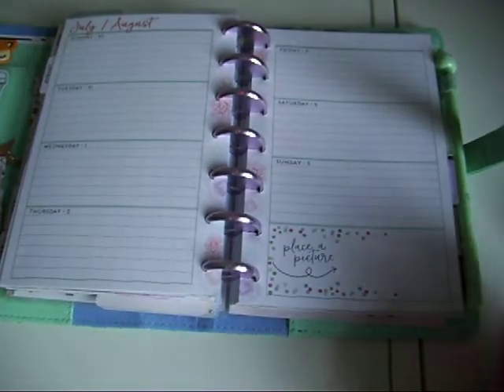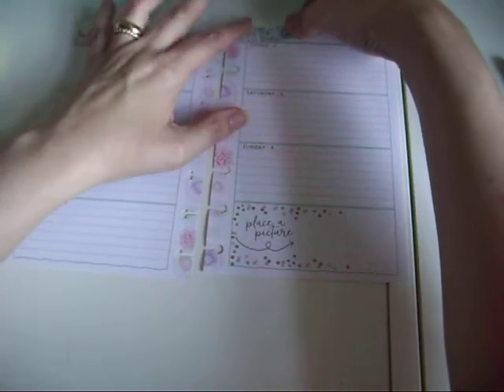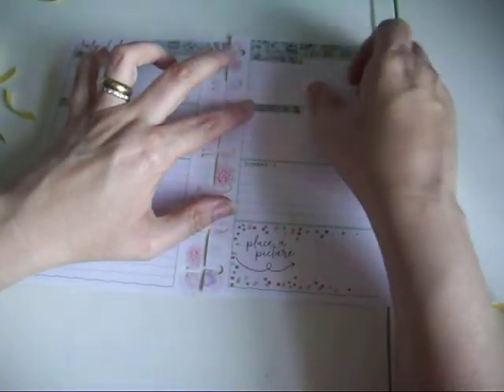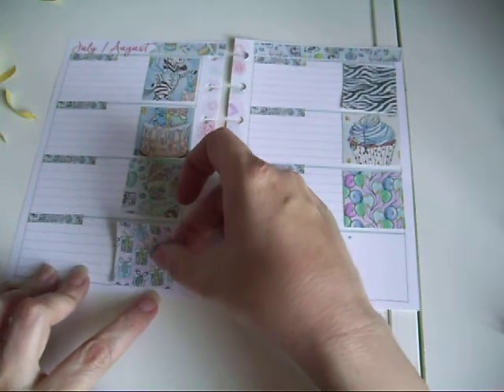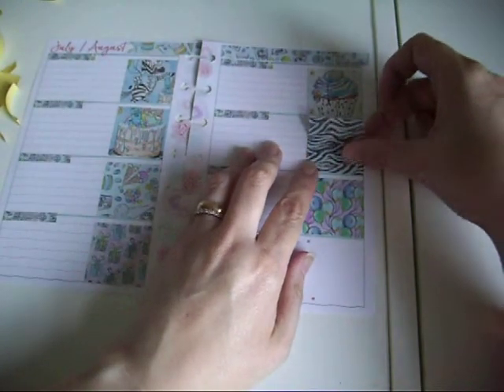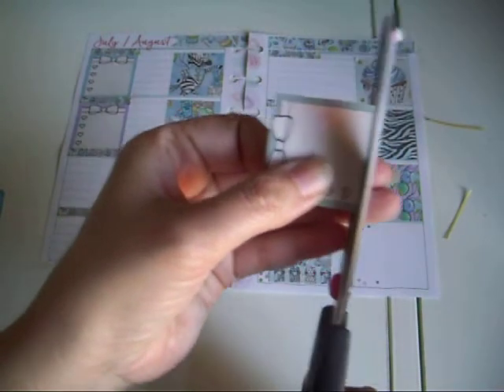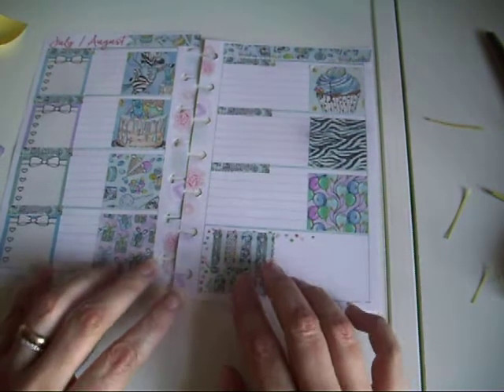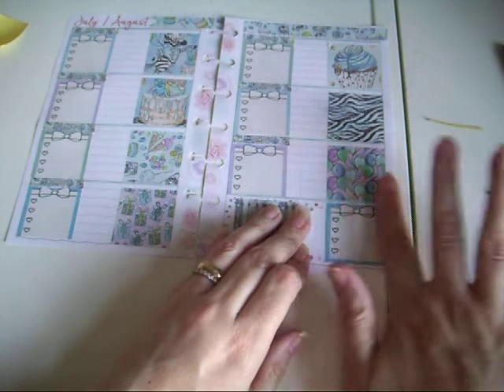Plan with me in my mini happy planner: July 29th to August 4th.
Hi, Join me while I plan my weekly spread in my mini happy planner. I use a cute printable kit from Lahlaland:
I'd love to use your free printable or planner kit/stickers or products in a plan with me or haul vid! Please contact my to set this up: